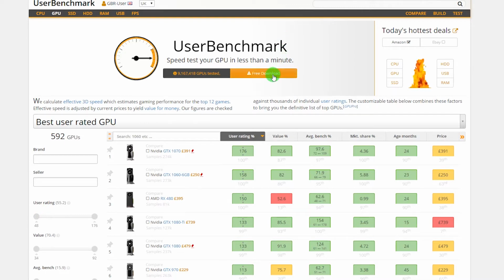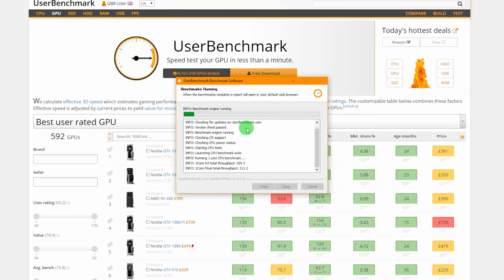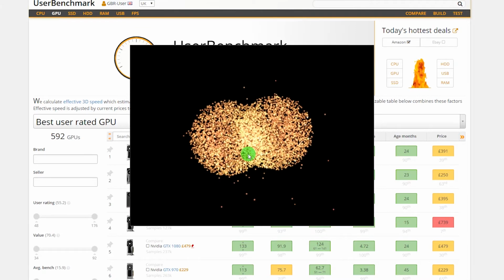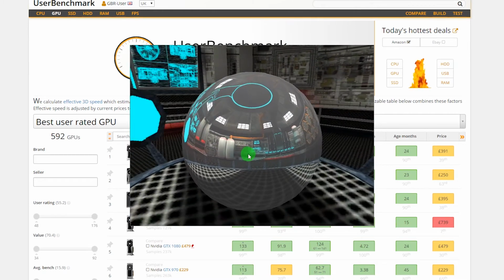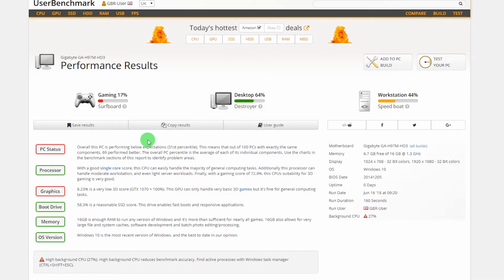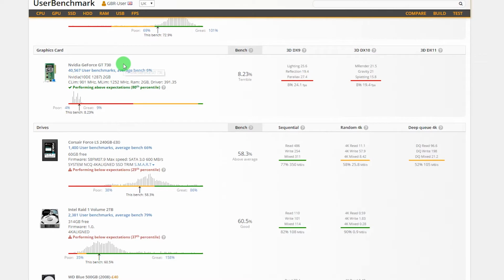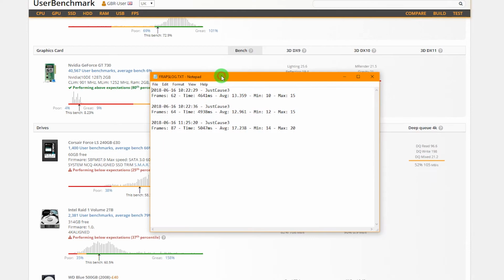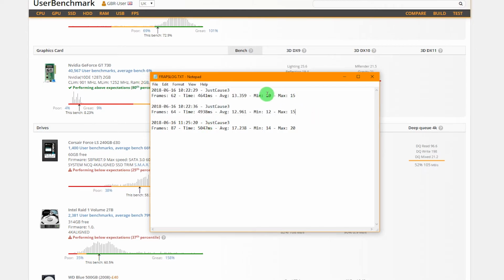Intel HD4600 onboard video card vs Nvidia GeForce GT730 GPU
Got to test an old Nvidia GeForce GT730 GPU card and compare it with the on-board Intel HD4600
In short, both aren't that good for gaming or video editing, on fact after this video edit I can tell you that yes, there is some performance boot, but 14 minutes instead of 20 isn't that much of a difference and still during rendering my CPU is the one to go to 100% though the GPU barely goes to 50%
I don't really see the point to invest now in a GPU but to save some money for a newer computer in the future (Currently have no plans since this one is totally good enough for me)